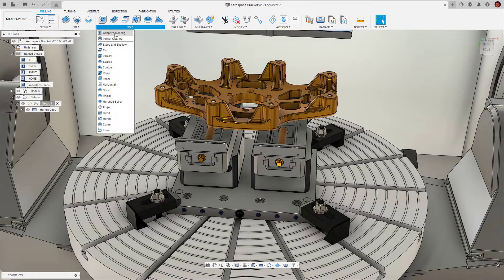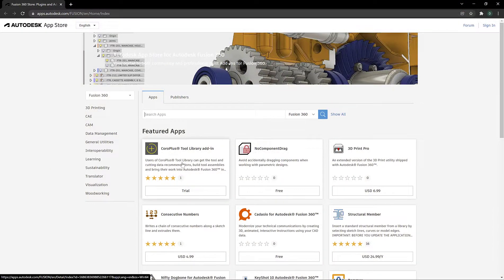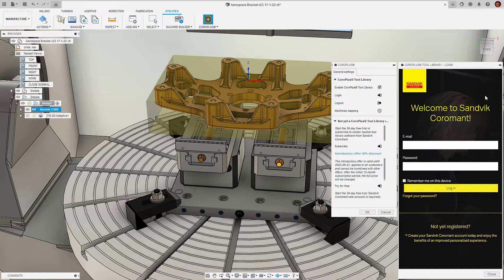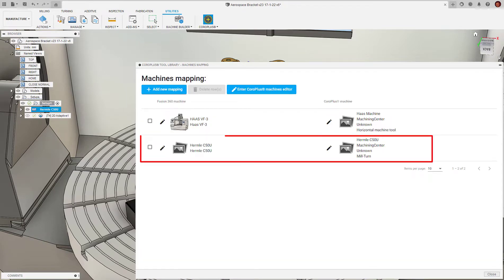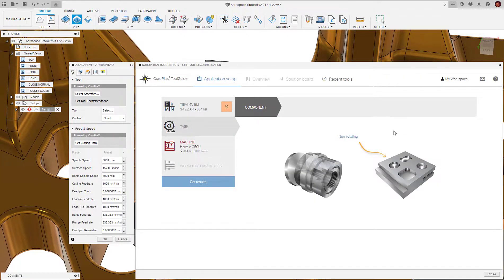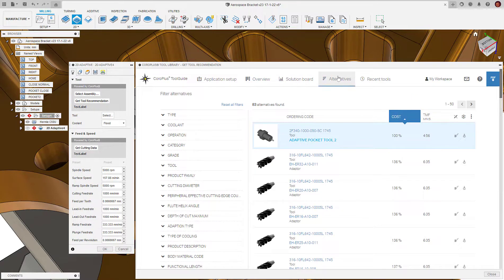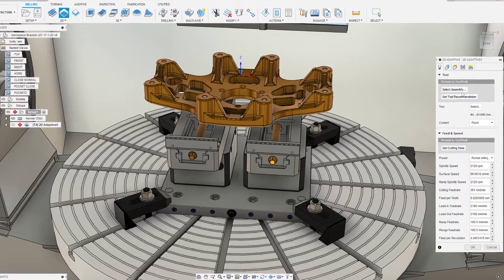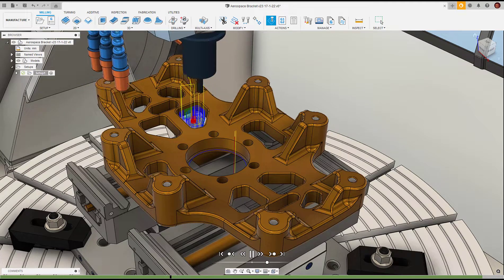Sandvik Coromant CoroPlus Tool Library add-in Tutorial in Fusion 360 | Autodesk Fusion 360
The new CoroPlus Tool Library add-in for Fusion 360 seamlessly links to Sandvik Coromant’s online database of tooling and machining data. The add-in helps streamline the selection of cutting tools, tool holder assemblies, and cutting parameters. It recommends feeds and speeds to suit the stock material being machined, and the unique characteristics of the CNC machine being used. If you’re still using paper tooling catalogs and entering data into Fusion 360 manually, this add-in could save you time, money and help avoid mistakes.

In this specific video, we provide a step-by-step guide on downloading, installing, and using the add-in within the Fusion 360 manufacturing workspace. We explain how to setup machine mapping, build a tool assembly, choose the right feeds for a Titanium component, and use this data to simplify the programming of some 2D and 3D features on a part.

For more information on the Sandvik Coromant CoroPlus Tool Library add-in for Fusion 360,